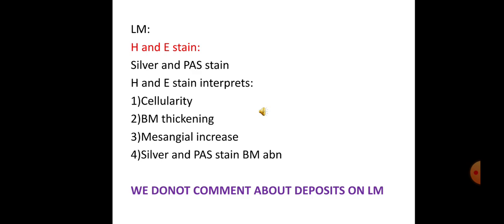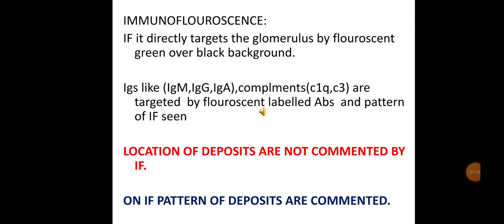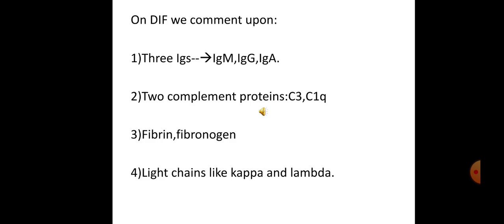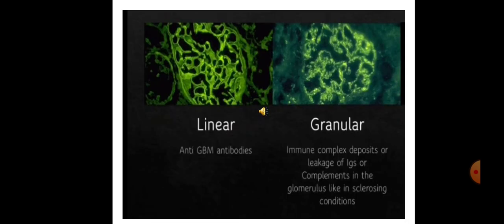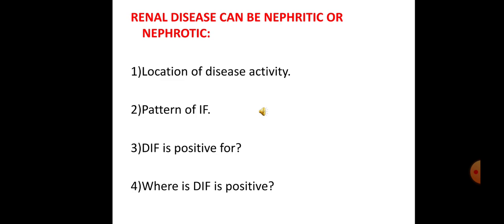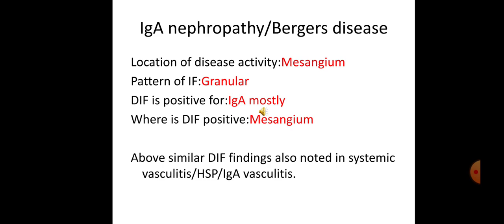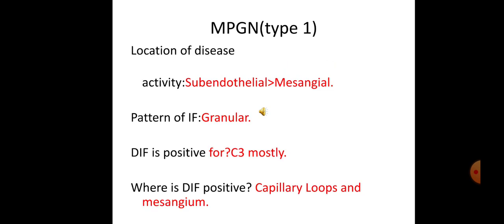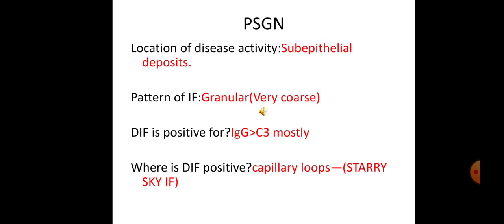DIF in renal Pathology